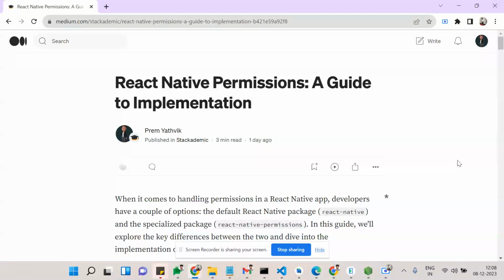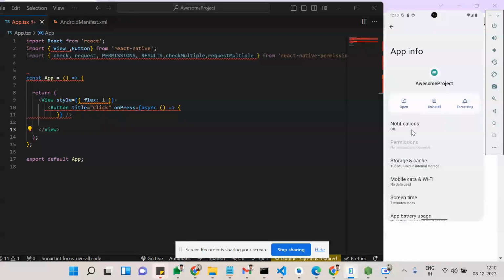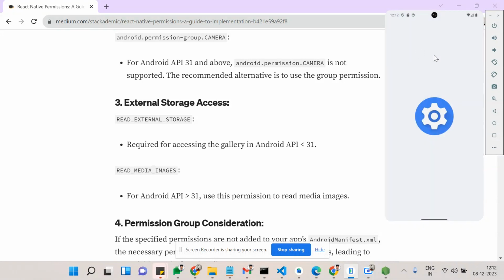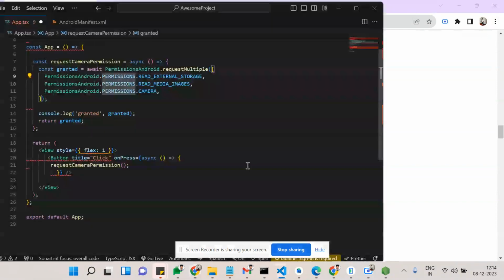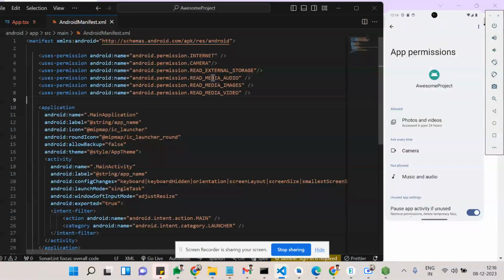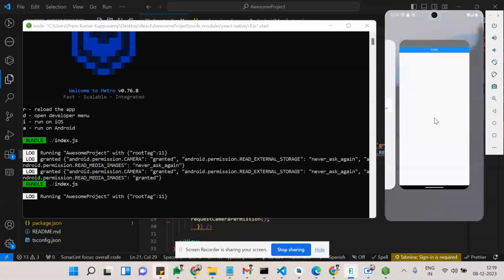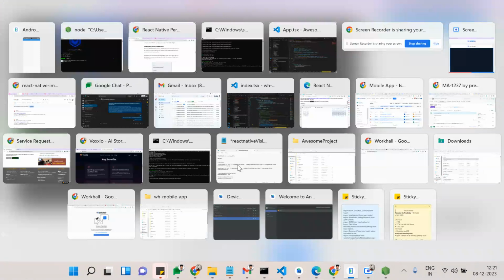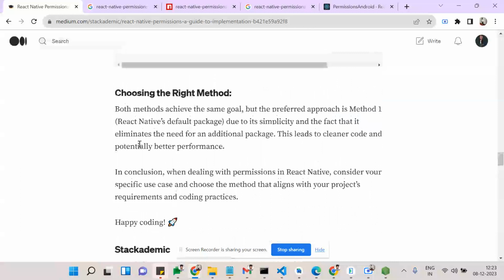React Native Permissions: A Guide to Implementation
In this tutorial, we'll delve into the intricacies of handling permissions in React Native applications. Breaks down the key disparities between the default React Native package and the specialized react-native-permissions package. 🚀

🔍 Explore essential permissions for camera, gallery, and more in AndroidManifest.xml. Learn the nuances of camera permissions for different Android API versions, ensuring seamless functionality. Don't miss the in-depth implementation examples using both React Native's default package and the react-native-permissions package.

👨‍💻 Follow along with the code examples to request camera permissions effectively. Gain insights into permission group considerations and the significance of AndroidManifest.xml in avoiding potential functionality issues.

📈 Choose the right method for your project! Shares expert advice on selecting between the default React Native package and the react-native-permissions package, emphasizing simplicity and performance. Optimize your React Native app's user experience with efficient permission management.

🔗 Dive into the blog for a detailed written guide: React Native Permissions: A Guide to Implementation

👏 If you find this tutorial helpful, don't forget to clap and follow  for more insightful content!

Happy coding! 🌟